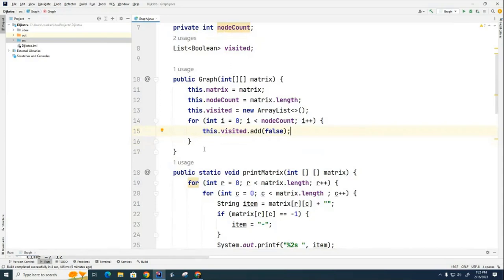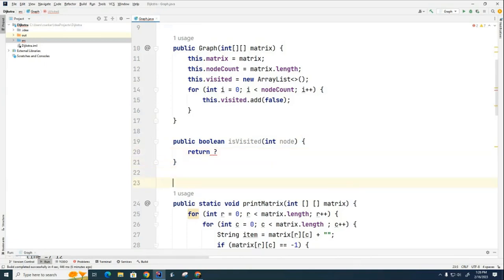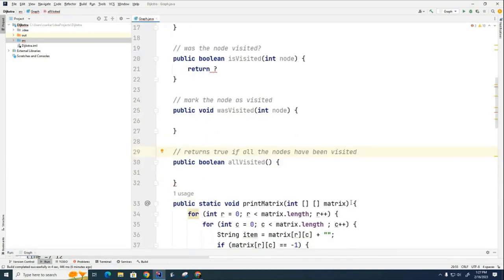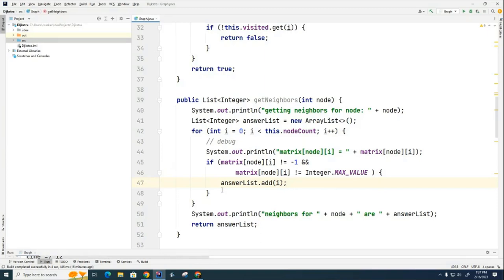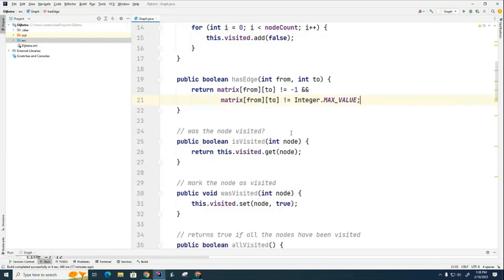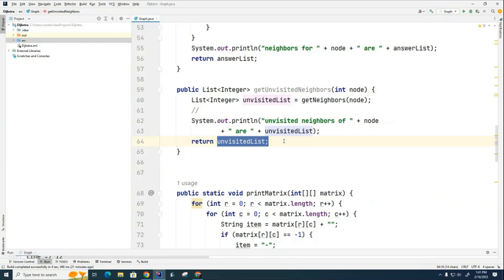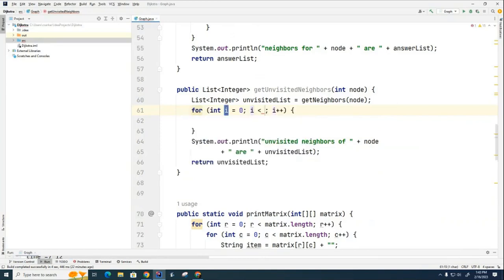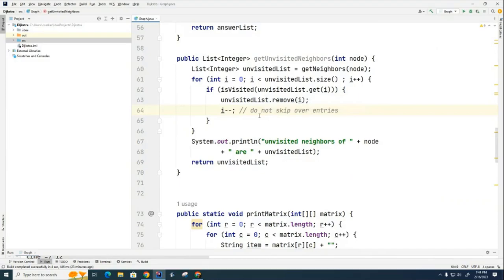DS 071: How to Code Dijkstra in Java Part 3